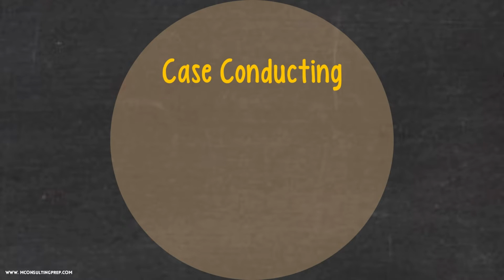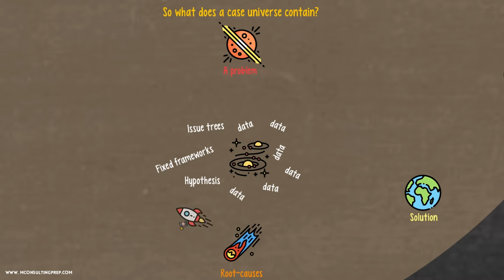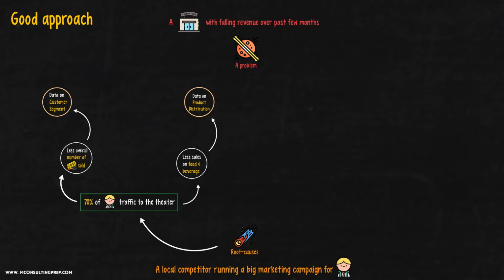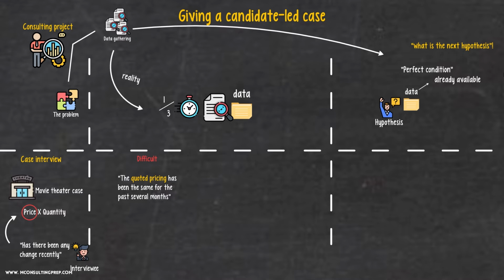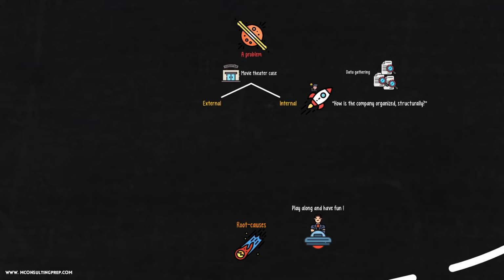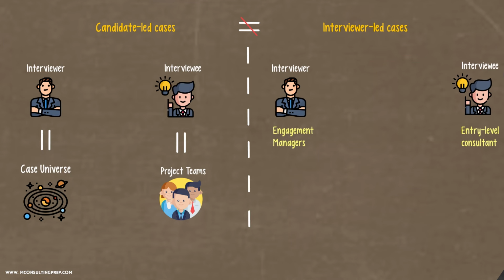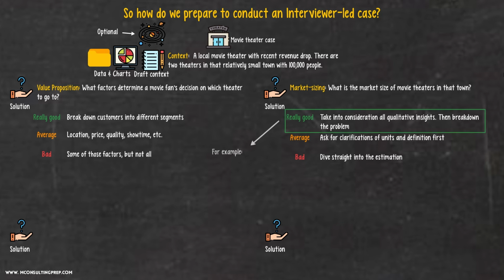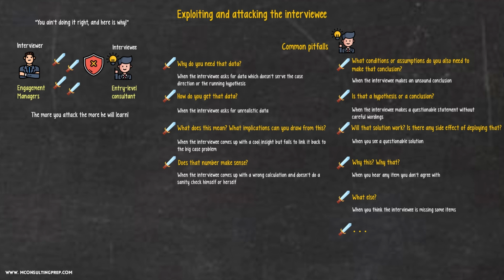How To Conduct A Case Interview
How to conduct a case interview? We all try to find the best ways to solve the case interview. But have you ever thought about conducting a case interview? This video will show you the logic behind how a great case interview should be conducted! Understand the side of the interviewer will also give you more insights approaching case interview. Enjoy!

Read 50+ posts on our blog for insider tips and tricks on McKinsey PST and Case Interview

Learn more about our E2E SECRETS PROGRAM TO ACE THE CASE

to help us make everything available for free.

Timestamps

0:00 Intro
1:40 Case-conducting Overview
2:12 Candidate-led cases
3:38 Prepare candidate-led cases
7:57 Give a candidate-led the cases
12:35 Evaluation
13:42 Interview-led cases
14:38 Prepare interview-led cases
17:15 Attack the interviewee
19:15 Outro